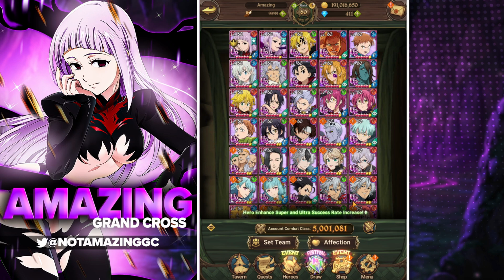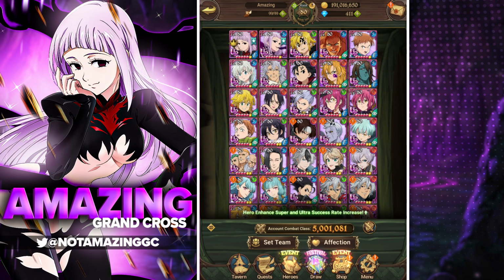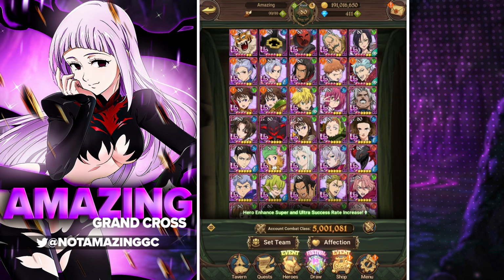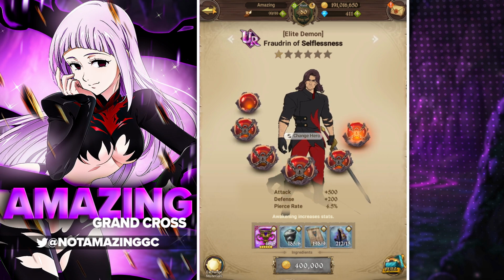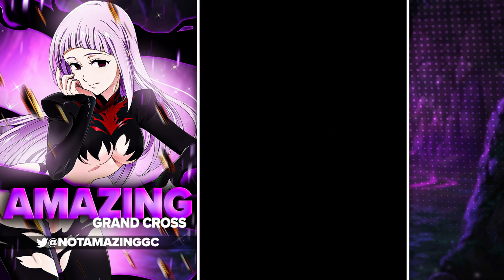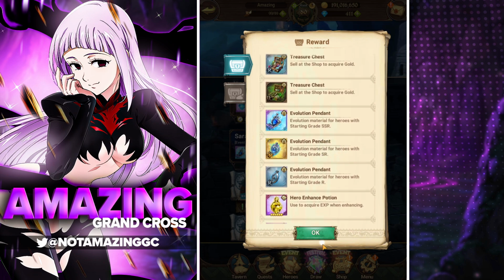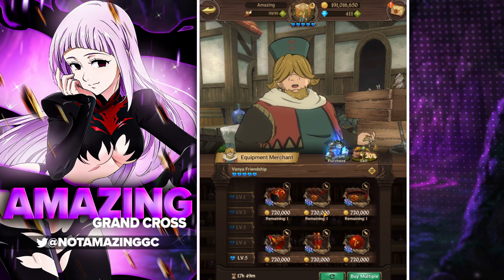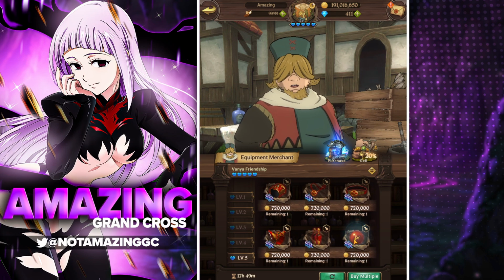5,000,000 BOX CC ACHIEVED!!! DO THESE TIPS & TRICKS* (7DS Info) Seven Deadly Sins Grand Cross